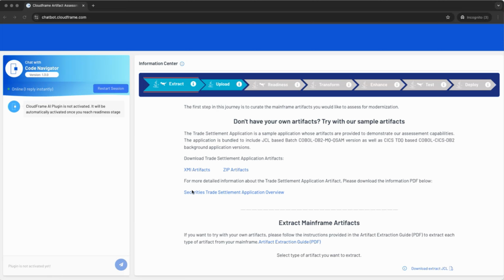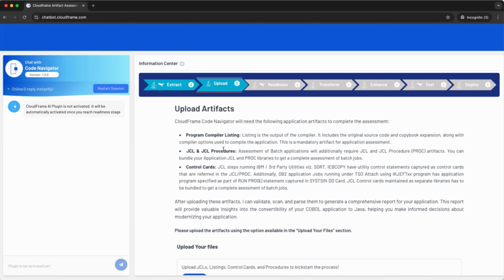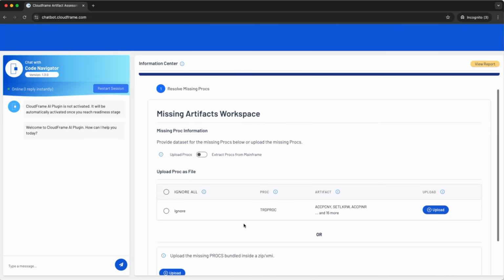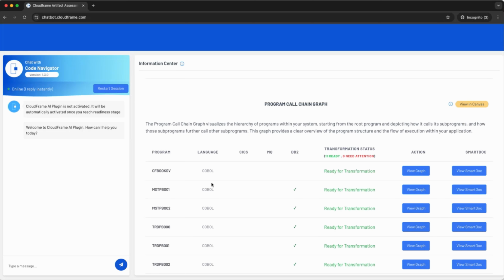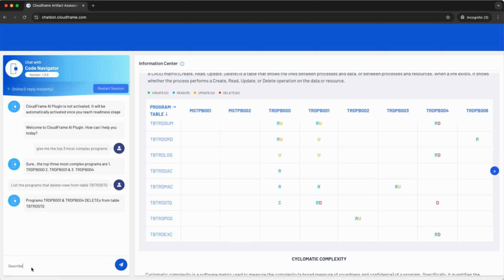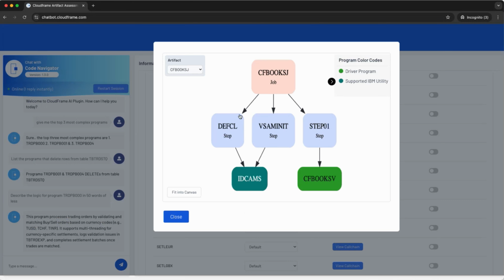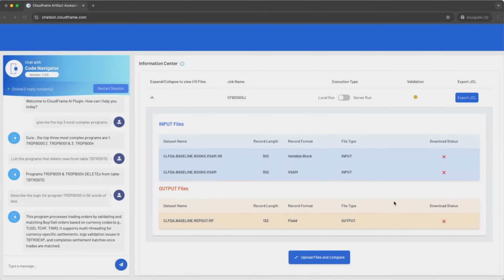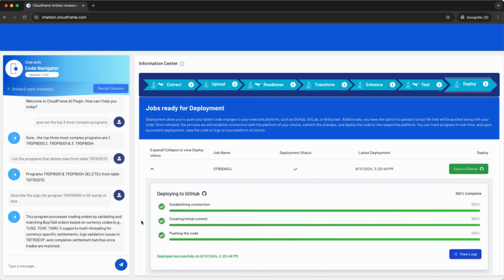Code Navigator | Deep Drive Product Demo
In this in-depth product demonstration, explore how Code Navigator transforms the way enterprises understand, analyze, modernize, and optimize legacy mainframe applications.

This deep dive showcases how organizations can build a comprehensive AI-powered knowledge base of their COBOL and mainframe environments to accelerate modernization, reduce dependency on retiring SMEs, and gain deep visibility into complex legacy systems.

Watch the demo to see how Code Navigator:

Creates a deep knowledge base from mainframe artifacts
Uses AI-powered analysis to explain business logic and application behavior
Identifies dependencies across COBOL, JCL, PROC, SQL, VSAM, CICS, MQ, and more
Detects technical debt, complexity, and modernization readiness
Generates business rules, flow diagrams, and system documentation automatically
Helps organizations analyze legacy systems faster than traditional manual approaches
Enables modernization planning, refactoring, and microservices transformation
Supports both mainframe retention and modernization strategies

This demo also highlights how AI-assisted modernization can help organizations overcome the growing COBOL skills shortage while improving operational visibility, accelerating transformation initiatives, and preserving critical institutional knowledge.

Topics Covered:
Mainframe modernization
COBOL modernization
AI-powered application analysis
Legacy system modernization
Knowledge graph and AI SME capabilities
JCL and dependency analysis
Technical debt identification
Automated documentation
Application transformation
Microservices modernization
Mainframe application discovery
Modernization readiness assessment
Enterprise AI for legacy systems
Mainframe code analysis

Whether you are modernizing legacy applications, evaluating AI-assisted modernization tools, or planning enterprise transformation initiatives, this video provides a detailed look into how advanced modernization platforms can accelerate understanding and reduce modernization risk.

Ready to start your modernization journey?